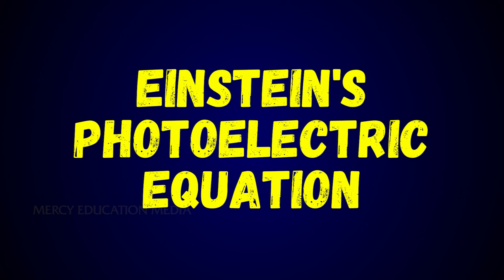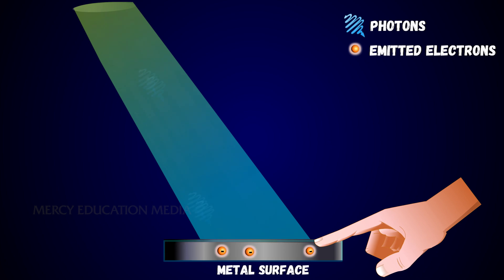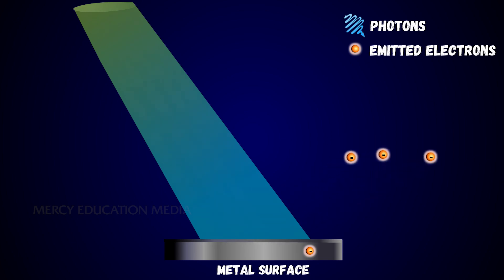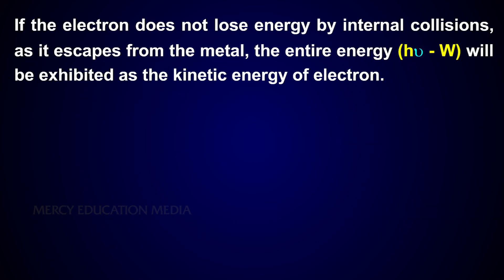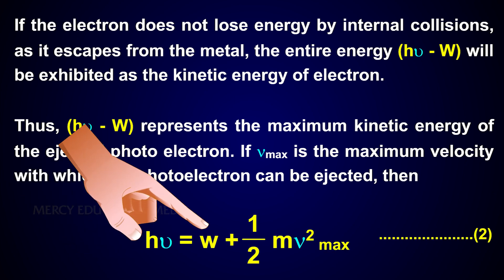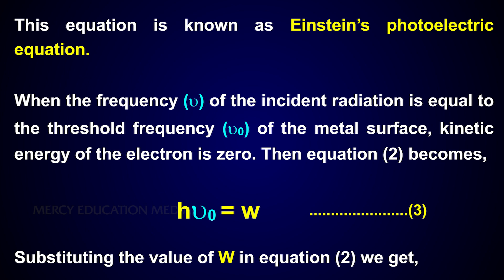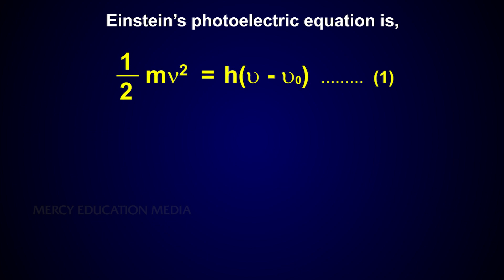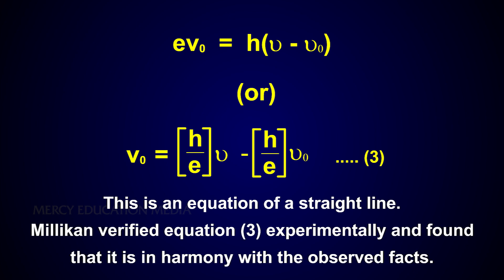Einstein’s photoelectric equation & Experimental verification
In 1905, Albert Einstein, successfully applied quantum theory of radiation to photoelectric effect. According to Einstein, the emission of photo electron is the result of the interaction between a single photon of the incident radiation and an electron in the metal. When a photon of energy hν is incident on a metal surface, its energy is used up in two ways :
(i) A part of the energy of the photon is used in extracting the electron from the surface of metal, since the electrons in the metal are bound to the nucleus. This energy W spent in releasing the photo
electron is known as photoelectric work function of the metal. The work function of a photo metal is defined as the minimum amount of energy required to liberate an electron from the metal surface.
(ii) The remaining energy of the photon is used to impart kinetic energy to the liberated electron.